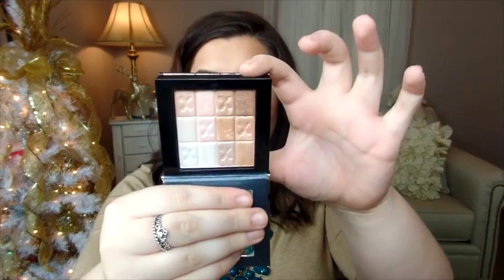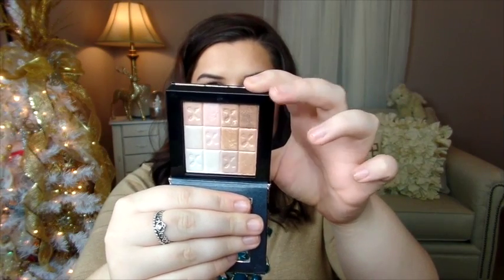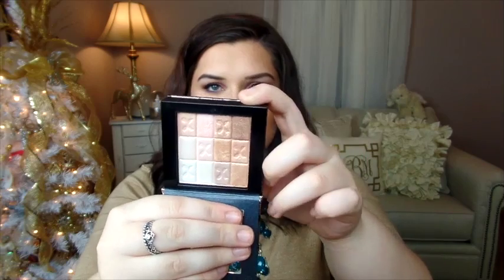Current Favorites! | December 2015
Hey guys! Thanks for checking out my video, I hope you all enjoyed it! I love you guys ❤